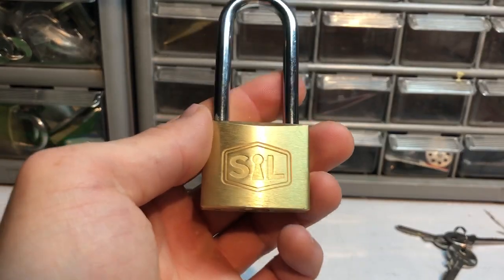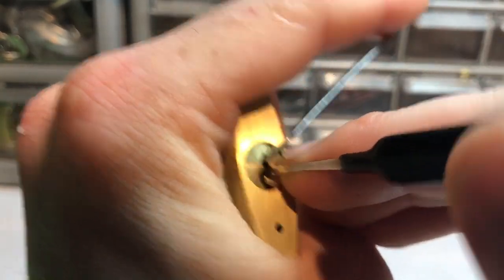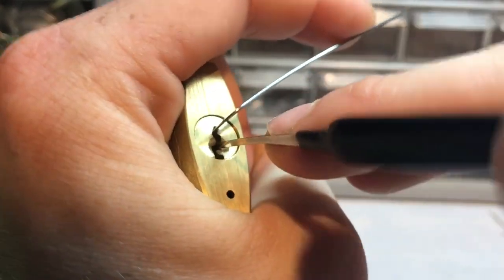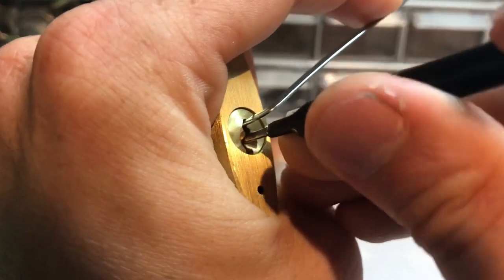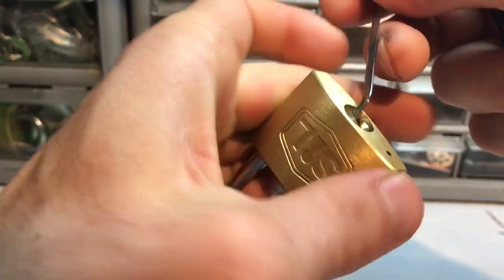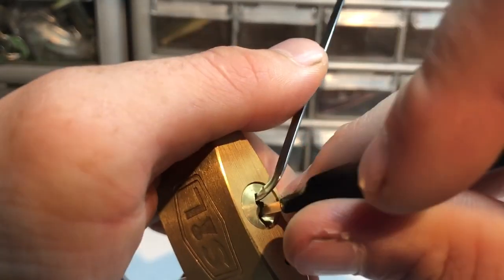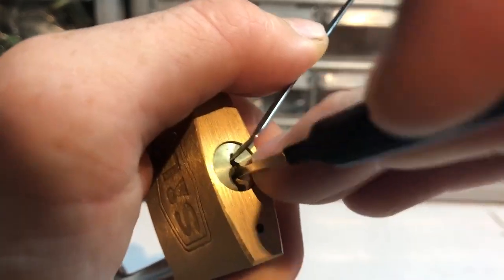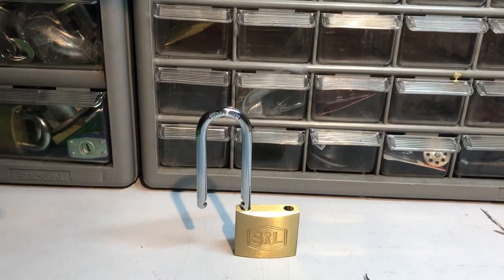S&L padlock from Matt’s Lock Pit “Stock Lock Sunday” (144)